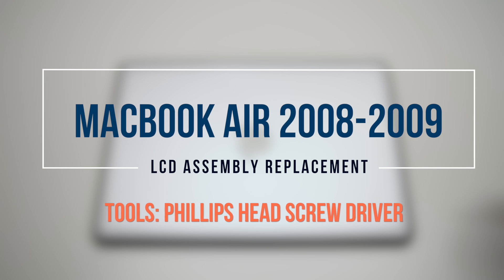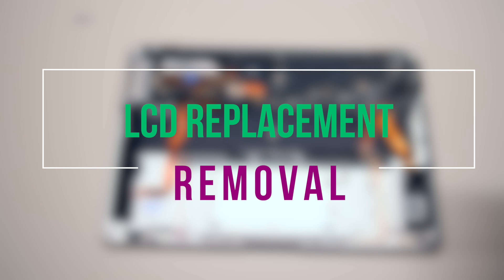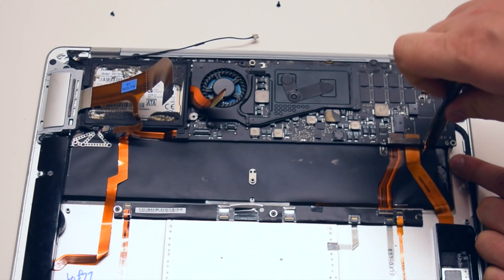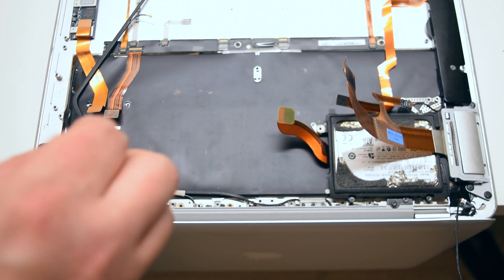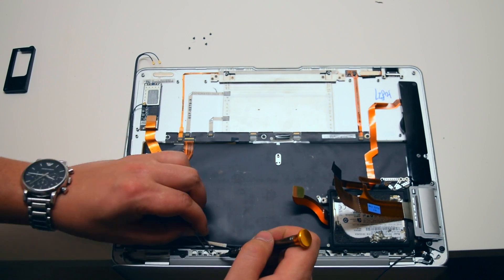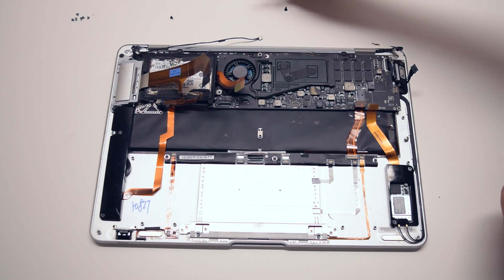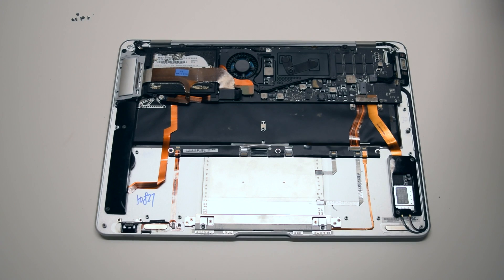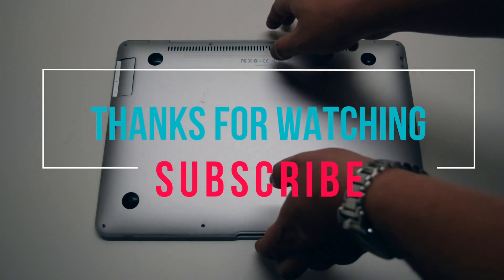Macbook Air 2008 and 2009 A1237 and A1304 Screen Assembly LCD Replacement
This is a great video on how to fix your broken Macbook Air (Original, 2008 and 2009) look no further, this video will explain how to replace your Macbook Air LCD assembly (Screen), also included some very important must know tips.

This will also work for all the following models:

Original Macbook Air
2008 Late Macbook Air 13"
2009 Macbook Air 13"

Attached to this video is a playlist of all replacement videos for these Macbook Air Models.